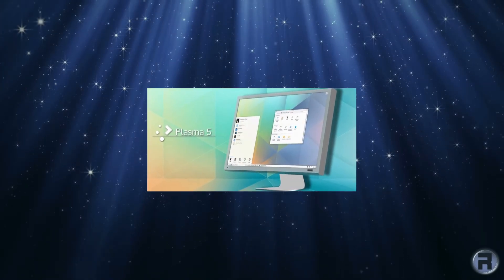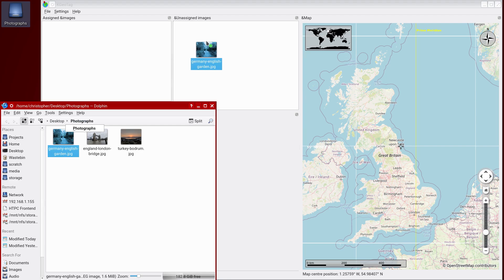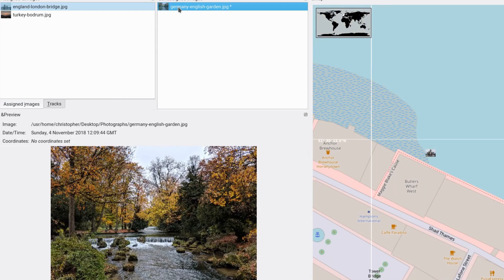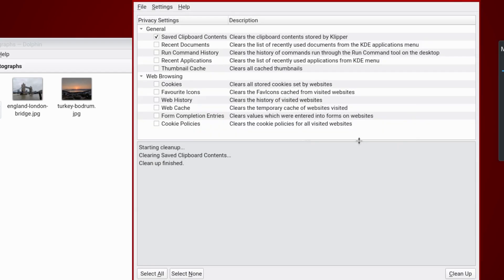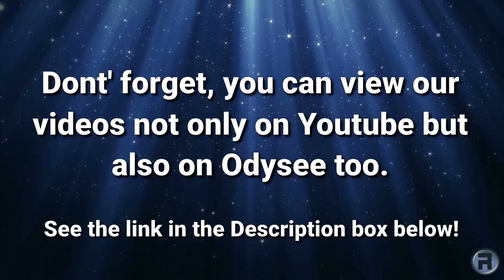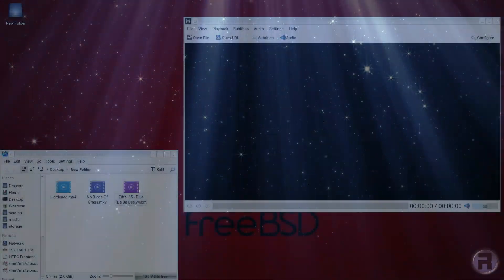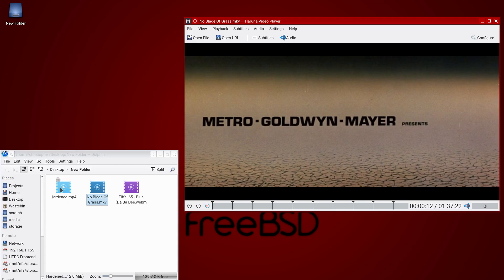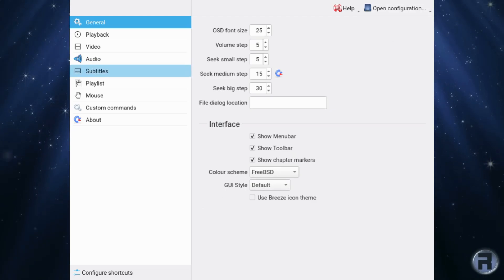5 FreeBSD KDE Apps You Need!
KDE on FreeBSD is fantastic, and although it comes with almost all you need out of the box, here are some additional applications that aren't part of the KDE package, but fit really well into it almost seamlessly.
If there are any you use or could recommend then I'd love to hear about them!

0:00 Intro
0:22 KGeoTag
4:32 Sweeper
7:04 Kontrast
9:00 krename
11:49 Haruna